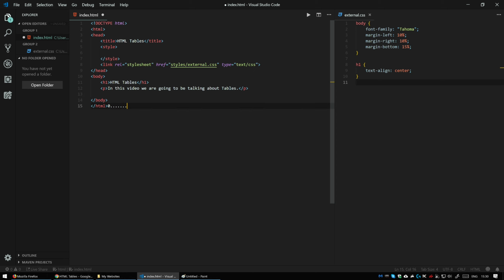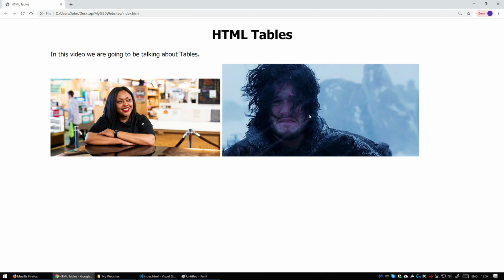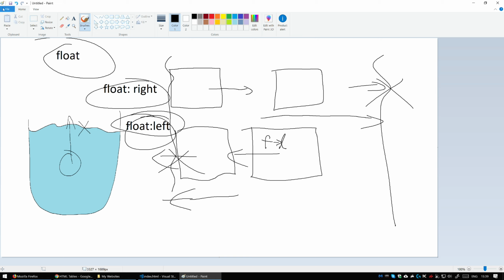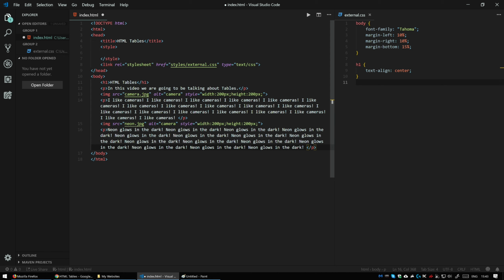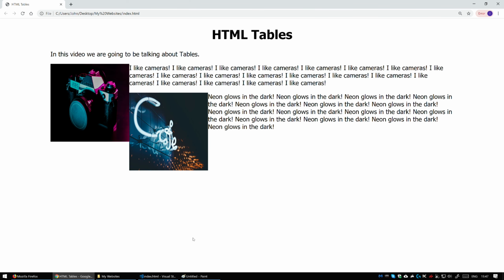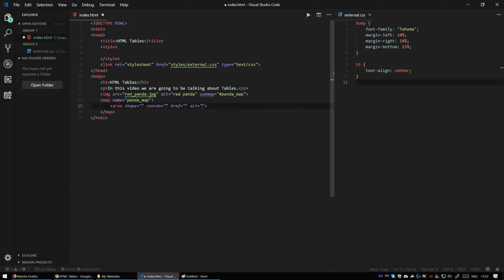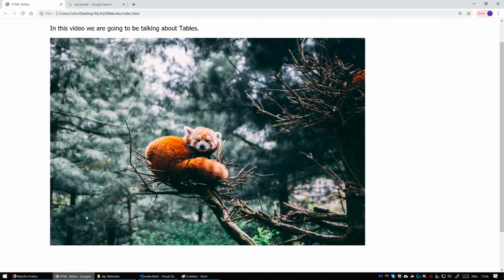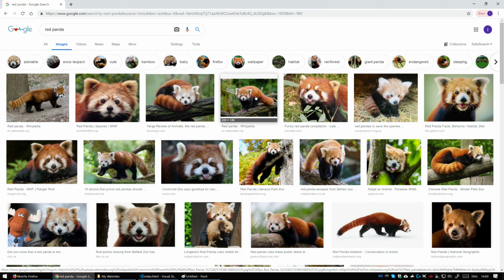HTML Tutorial 013 - More on Images (1/2)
In this video we are going to talk about Images once more.